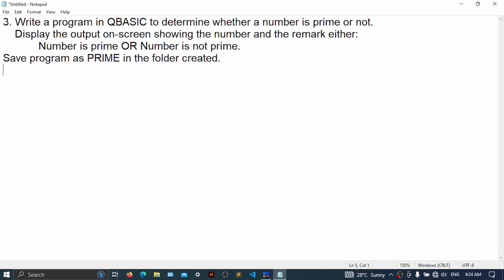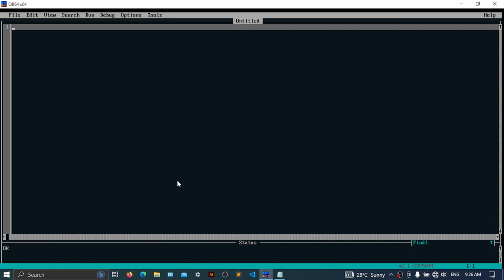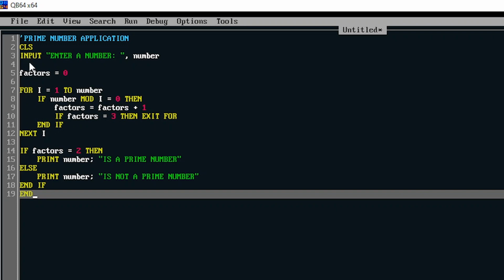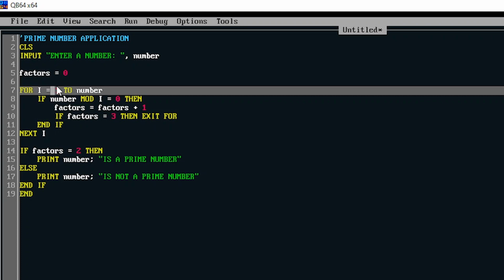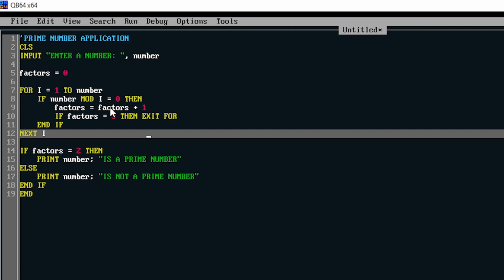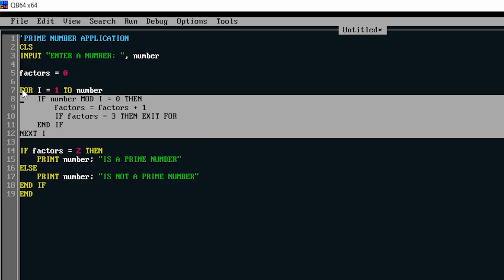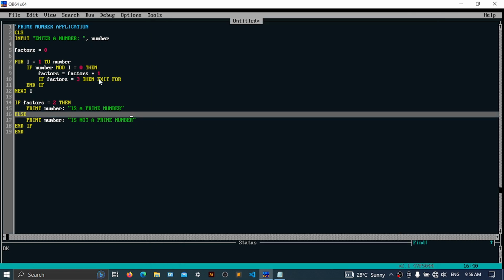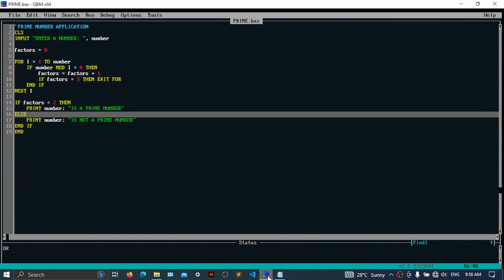2019 ELECTIVE IT PRACTICAL WASSCE QUESTION - PRIME NUMBER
In this very video i take my time and give the solution to the *2019 QBASIC PRACTICAL WASSCE QUESTION* !.

This question is about receiving a number from the user and then telling them whether that number is a prime number or not. Very interesting!!